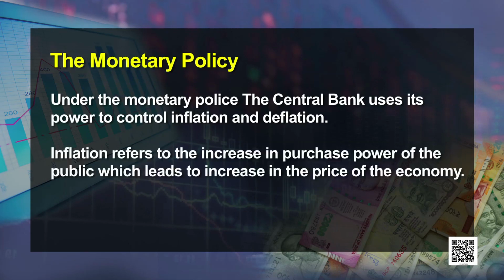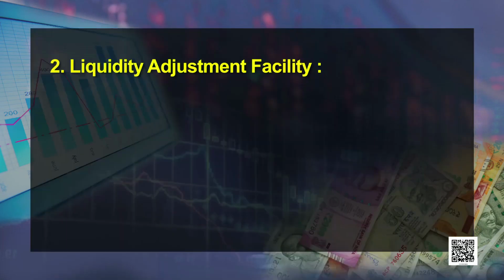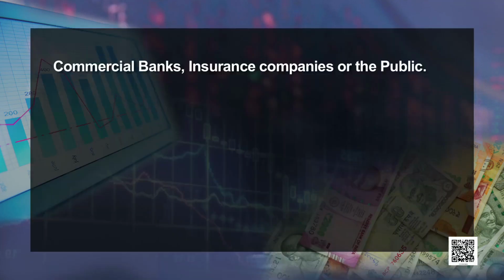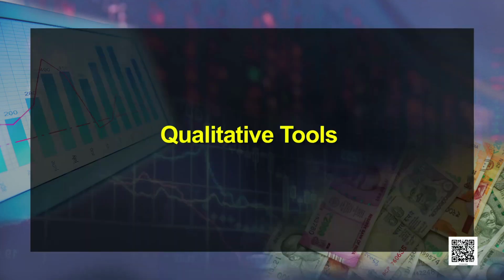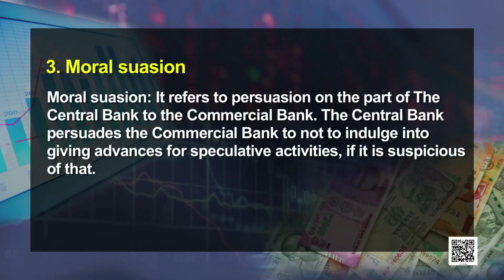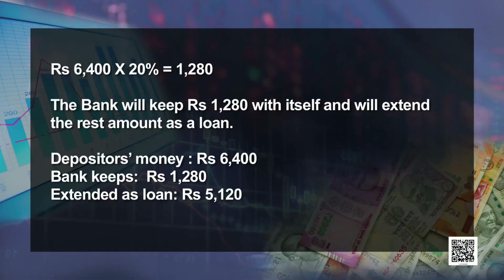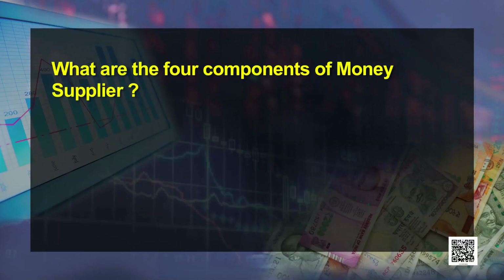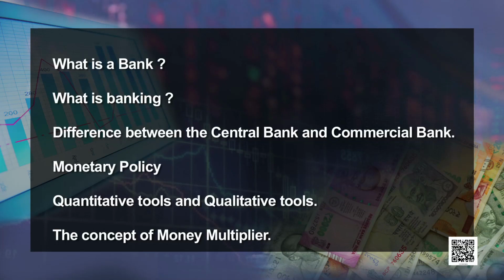Class 12 Economics Chapter 3 Money and Banking, Part 2